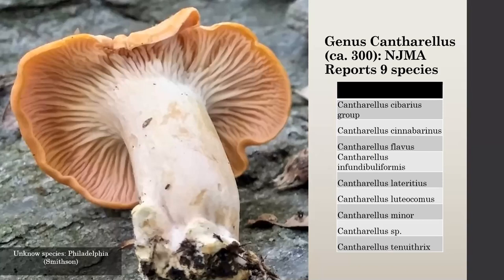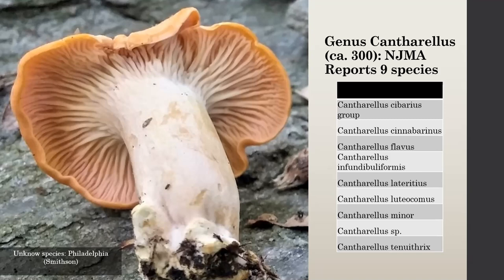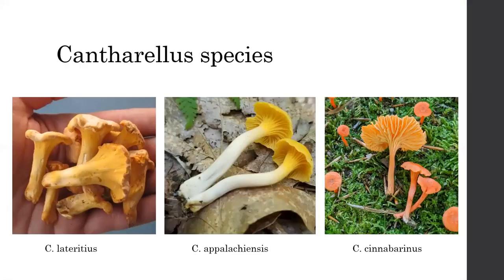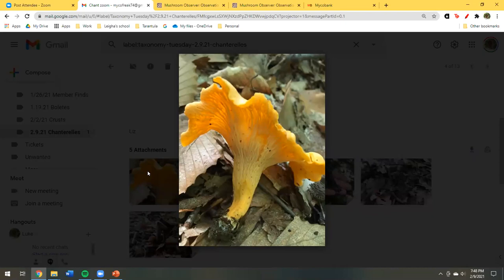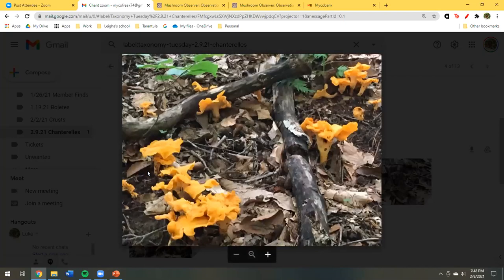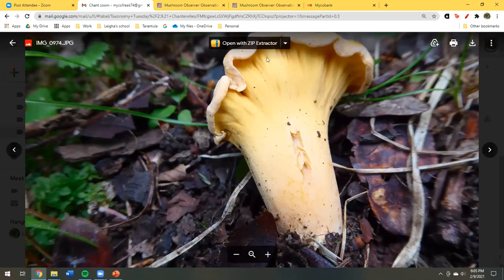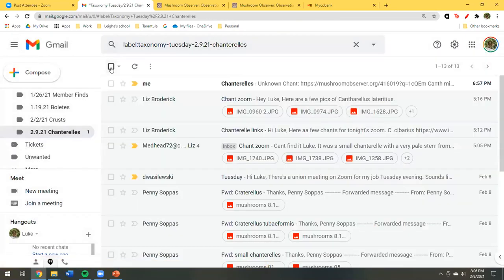Taxonomy Tuesday 2.11.21: Chanterelles & Trumpets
A look at the Chanterelles and Trumpets of the greater NJ region.